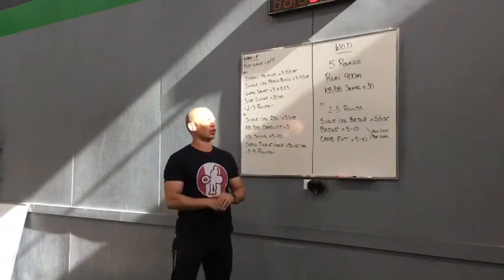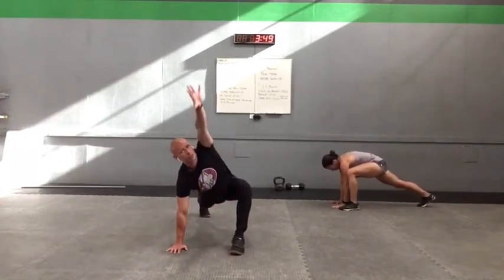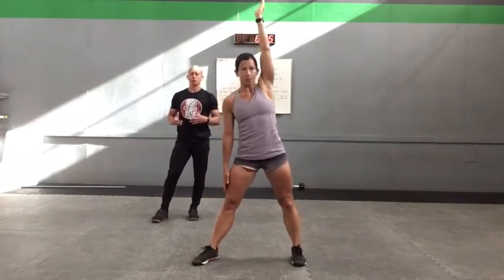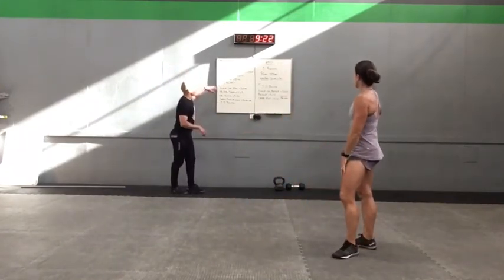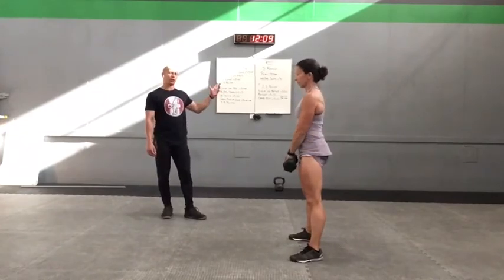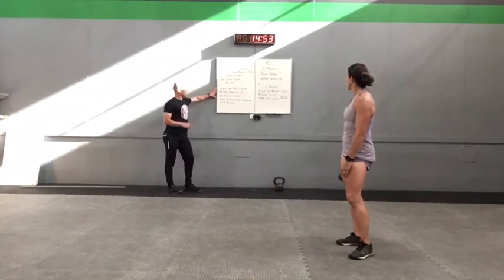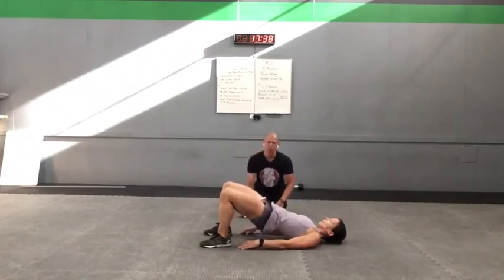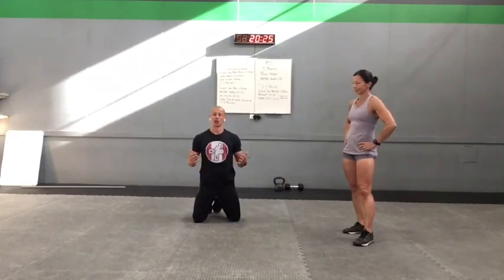Workout of the Day - June 25/20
Dynamic Triangle x3-5/side
Single Leg Reach Back x3-5/side
Sumo Squat x3 @523
Side Lunge x20 seconds
2-3 Rounds
Single Leg RDL x3/side
KB/DB Deadlift x3/side
KB/DB Swing x5-10
Cardio Piece of Choice x30-60 seconds
3-5 Rounds
5 Rounds:
Run 400m
KB/DB Swing x30
Single Leg Bridge x5/side
Bridge x5-10 (hold last rep 10 seconds)
Crab Ext x5-10 (hold last rep 10 seconds)
2-3 Rounds
Round Options:
3 Rounds
Run Options:
Wall Run x90 seconds (total not accumulative)
Row 200-400m
Double Under x75-100
Single Under x150-200
Assault Bike 25/17 cal
KB Swing Options:
Single Arm DB Swing x15/side
Single Arm DB High Hang Power Clean x15/side
DB/KB Deadlift x30